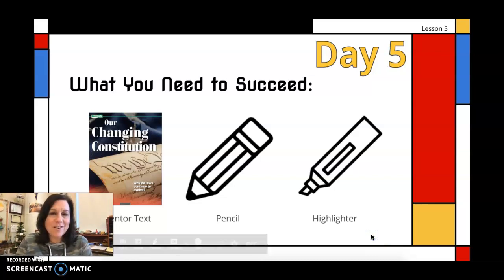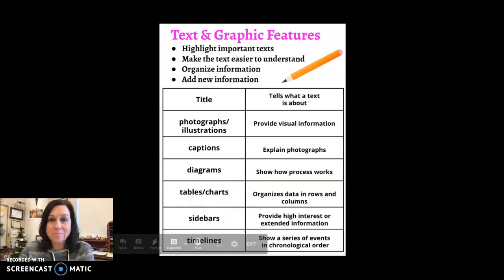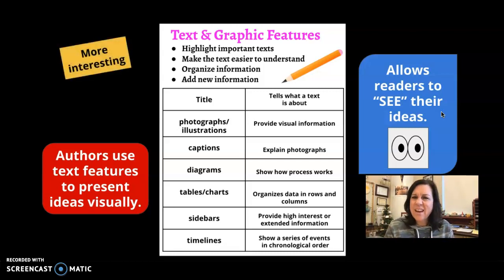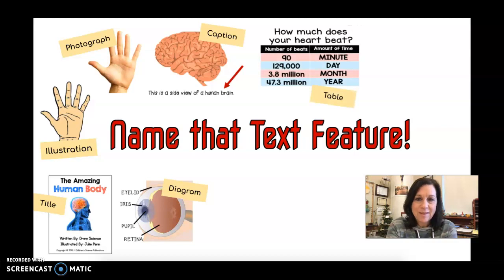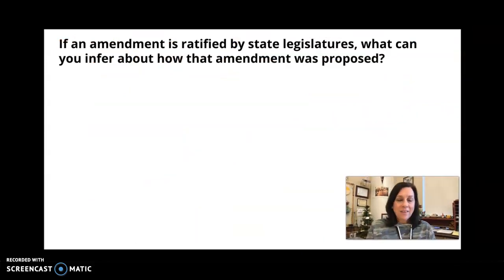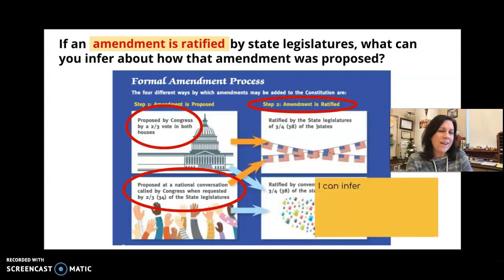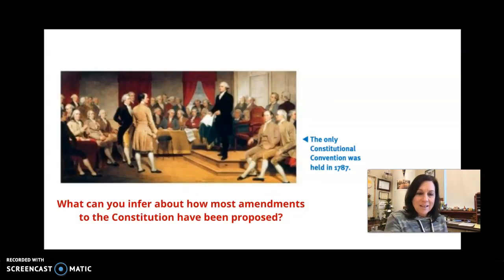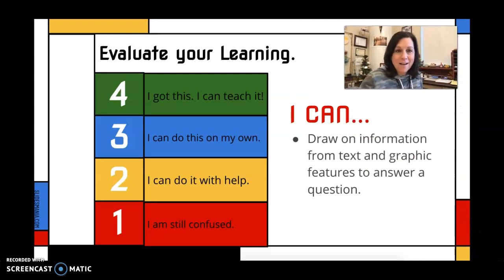U3W1D5 - Text and Graphic Features